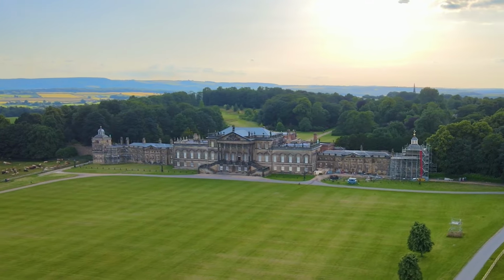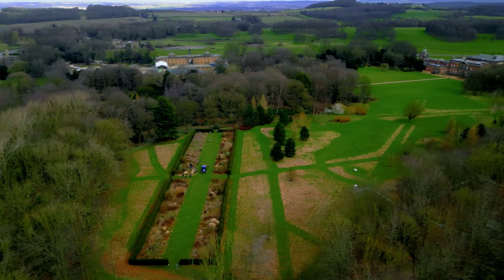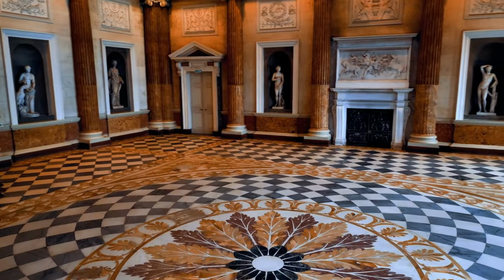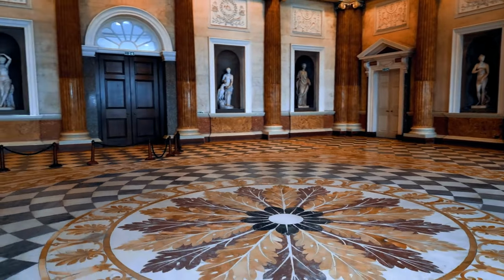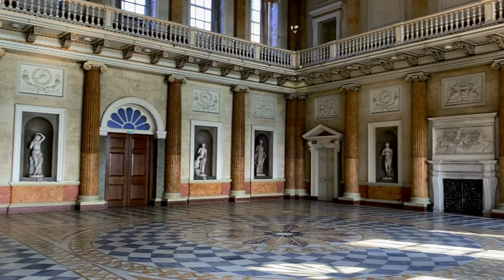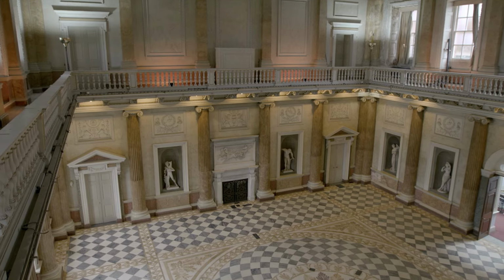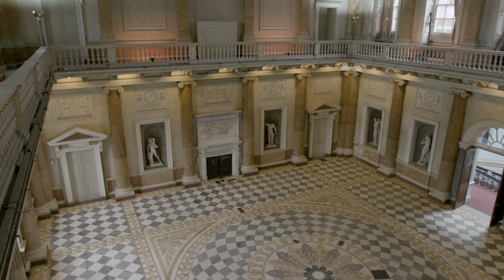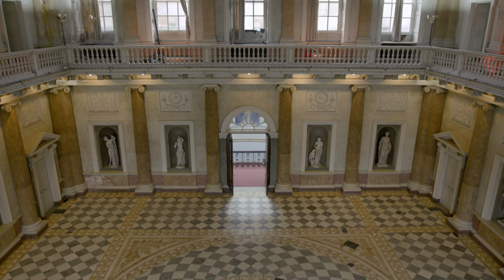John Willetts: My Favourite Thing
Continuing with our 2024 series My Favourite Thing, Volunteer John tells us a little about his interesting connection to Wentworth Woodhouse and talks all about his favourite thing in the House, which is a BIG favourite to many who visit!

Do you like this video and the other content we put out on our channel all about the magnificent Wentworth Woodhouse? Then please consider helping us on our mission to grow our channel by liking the video, subscribing and turning on notifications so you never miss out on any of our releases!

The best part is it's a free way to support is and helps us to generate vital revenue for Wentworth Woodhouse, which is a charity that relies on the funds we raise to achieve our goals.

We recently passed 4000 subscribers here on our channel and we're so grateful for all of your love and support and we can't wait welcome more of you to our online Wentworth Woodhouse community!